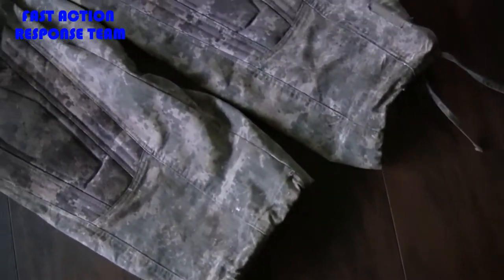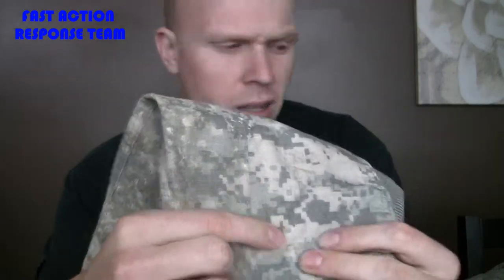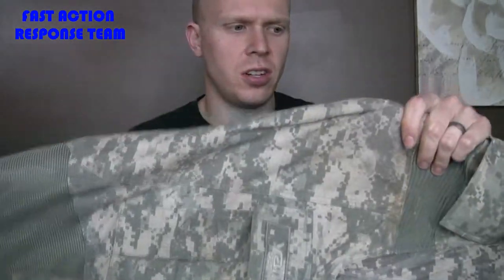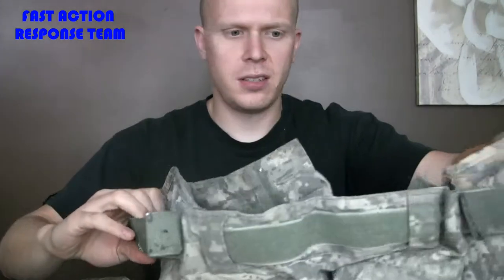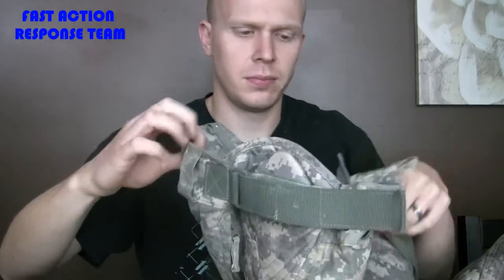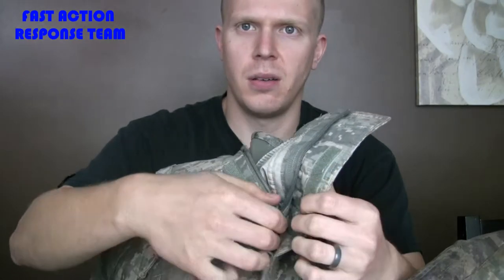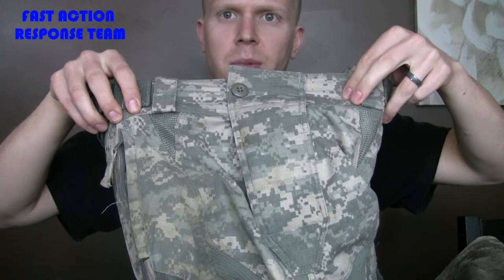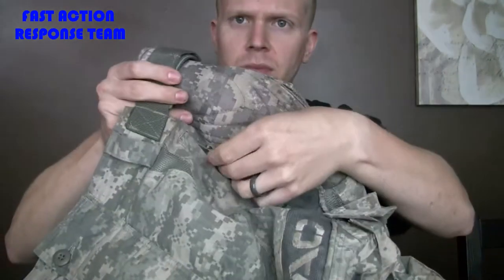PAINTBALL REVIEW - VALKEN V- TAC ZULU PANTS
ATTEMPTED REVIEW OF THE VALKEN V-TAC ZULU PANTS.

SHORT ANSWER IS THAT THE PANTS ARE NICE ... UNTIL THEY FALL APART RATHER QUICKLY